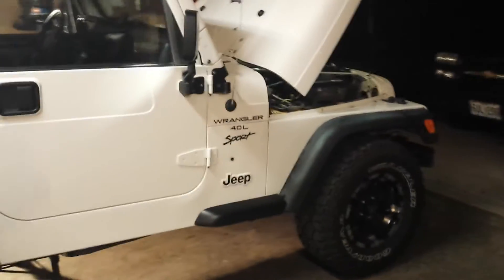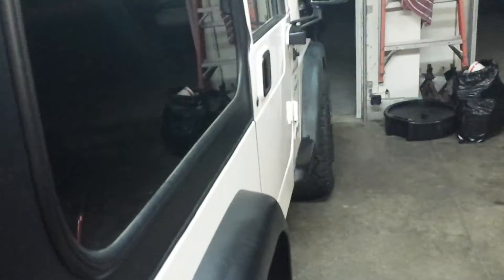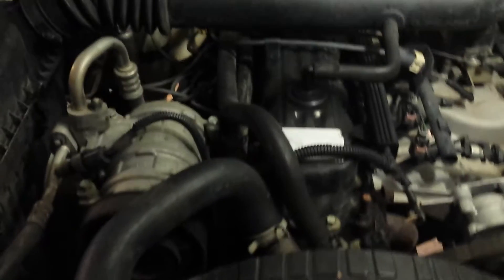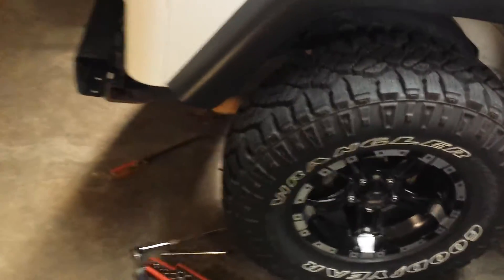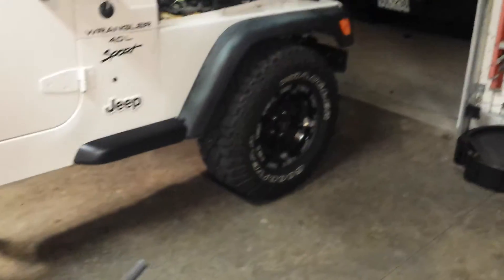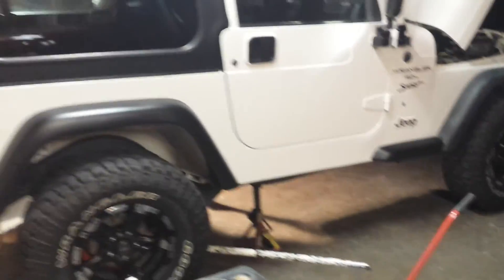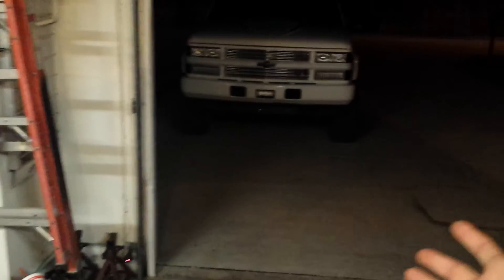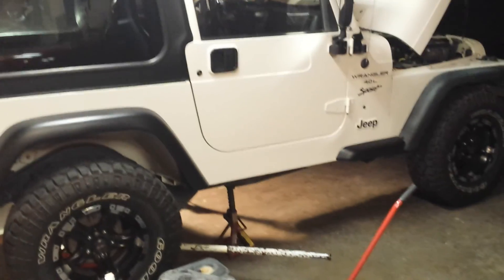Jeep Project Begins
Beginning of the 1999 Jeep Wrangler build. Plans to make this a daily driver that still looks badass.